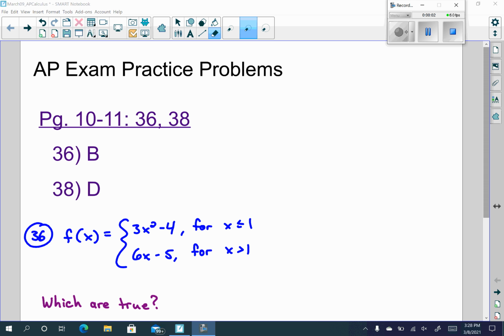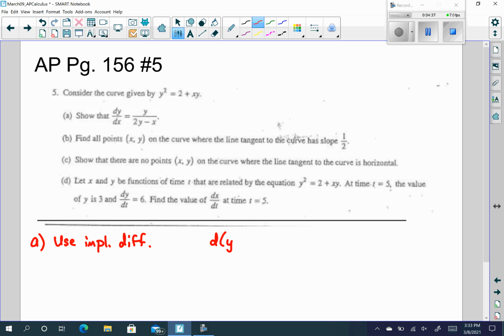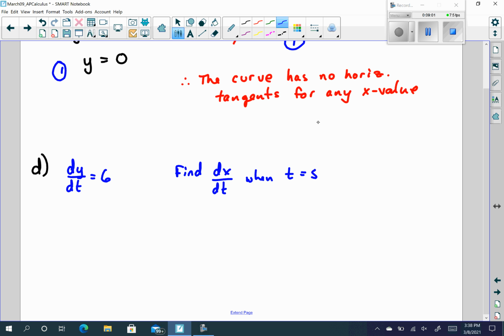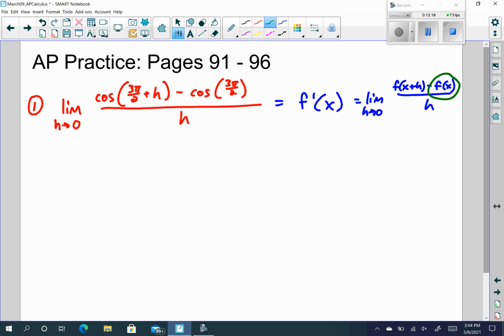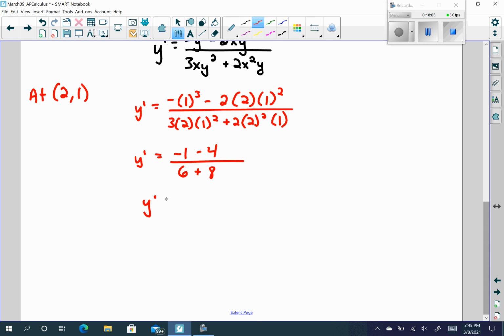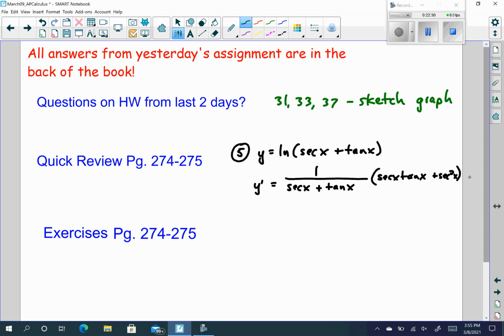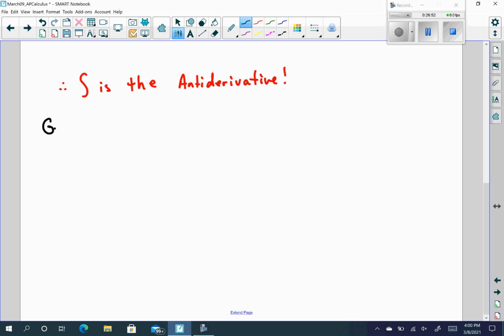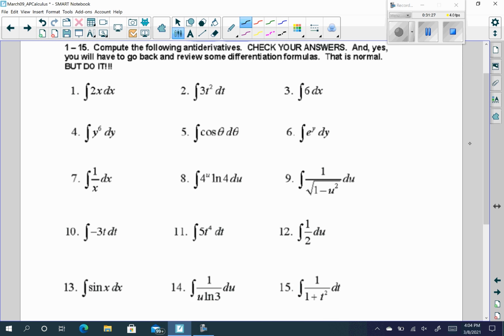March 9 AP Calclulus Notes and Assignment